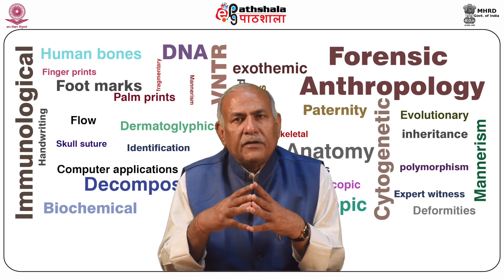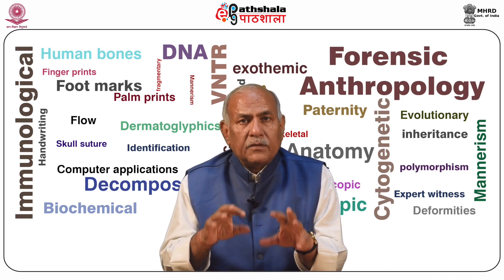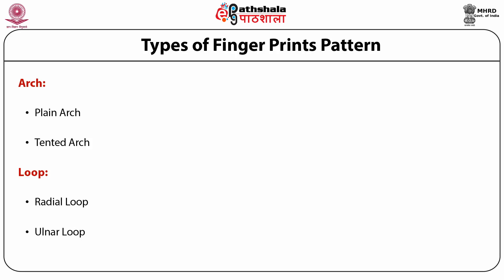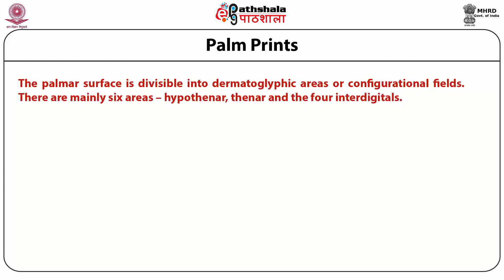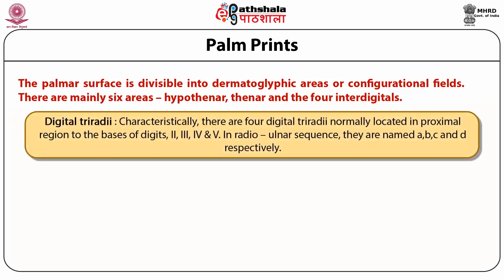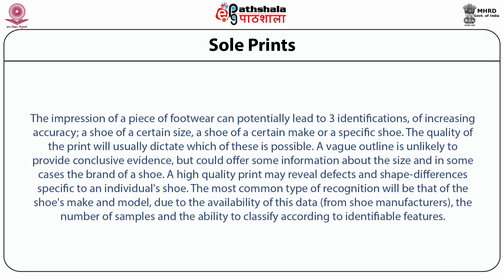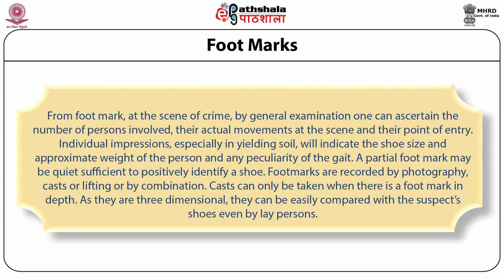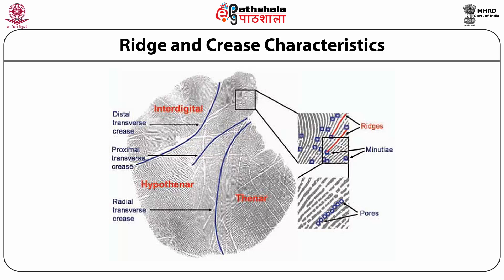AnthP07M18.Palm prints and sole prints, including foot marks, Details of ridge and crease characters